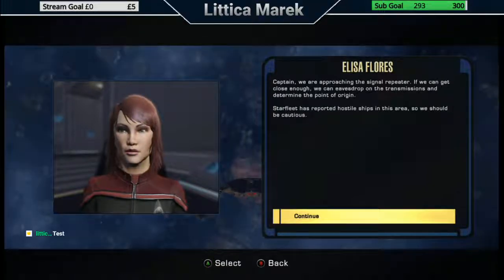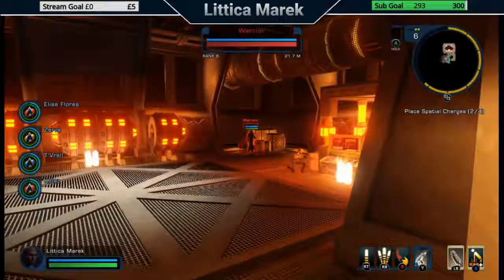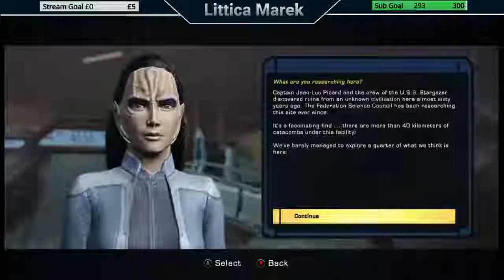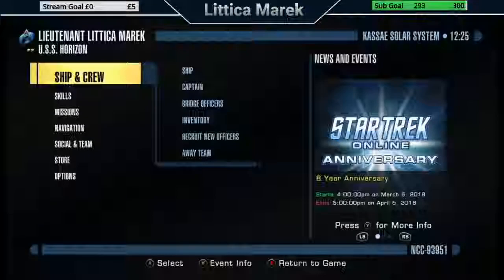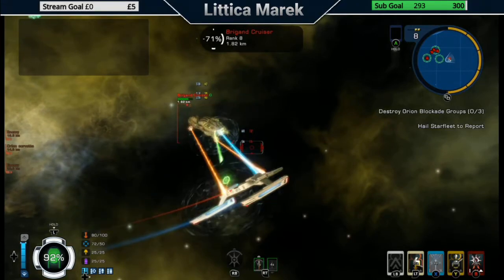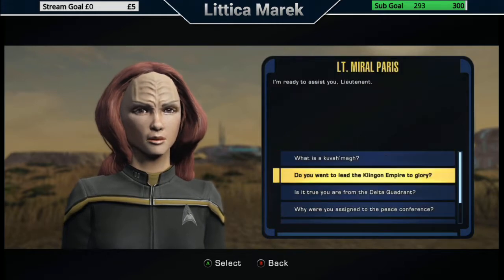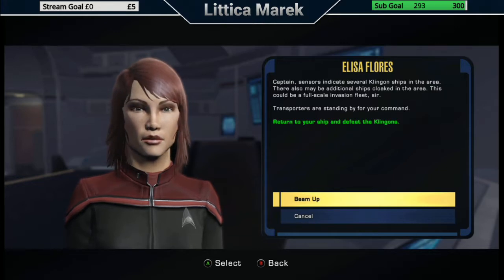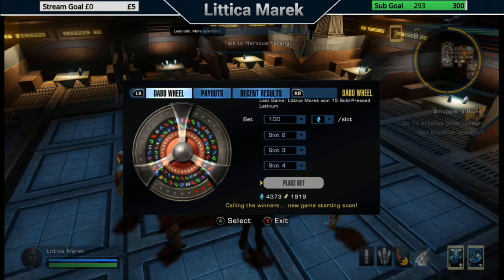Star Trek Online - Federation (Klingon War) - Stream 3 - Stop the Signal to The Kuvah'Magh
You can help keep me doing this by donating as little or as much as you can spare, if you dont or cant, no worries!